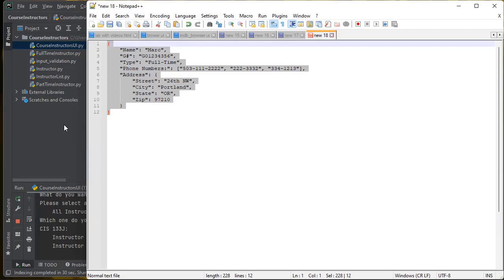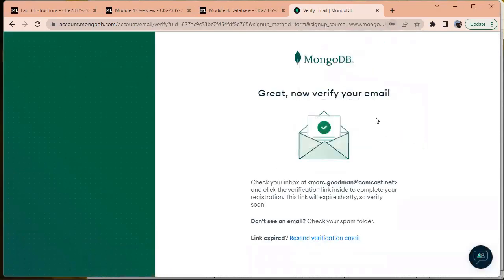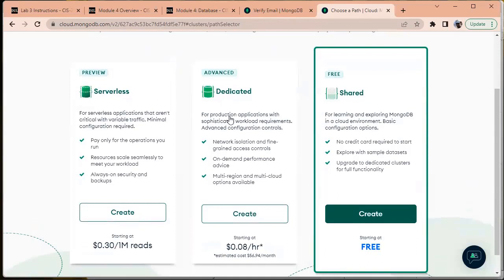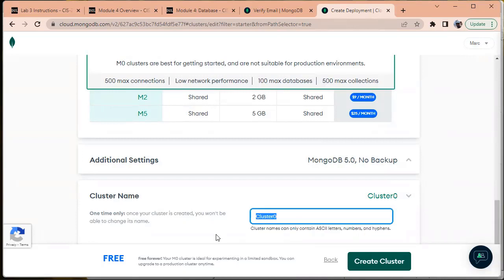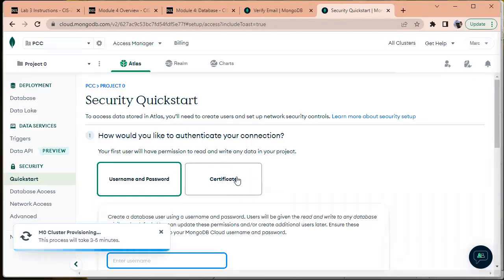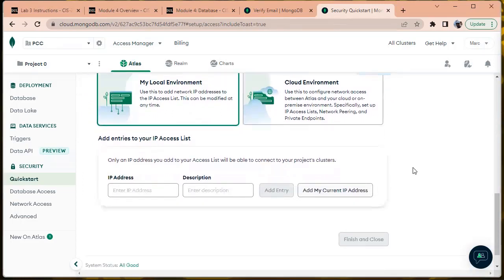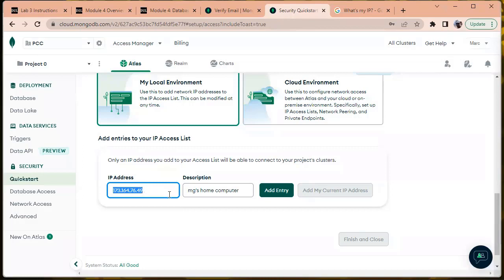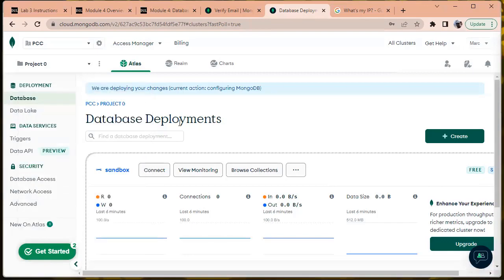Registering for MongoDB and Atlas